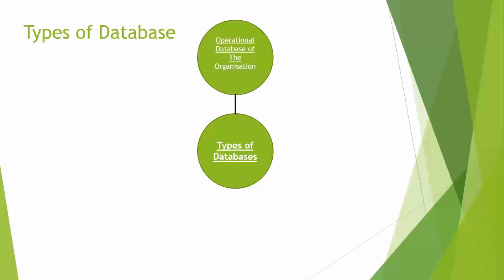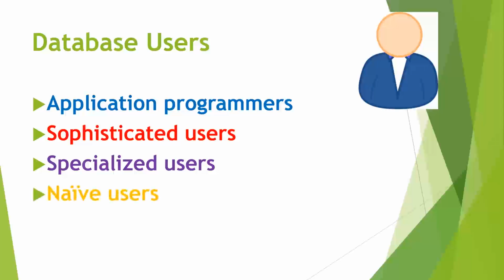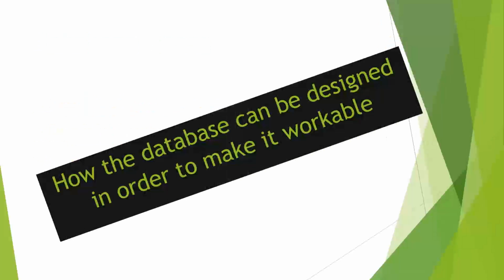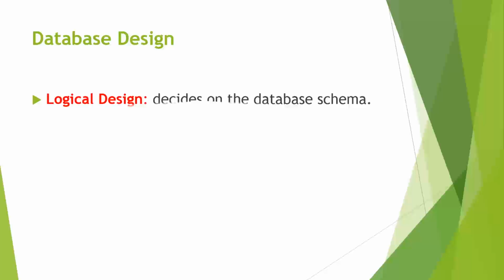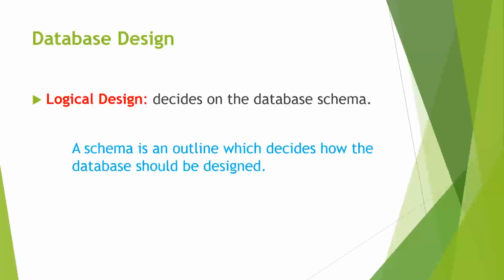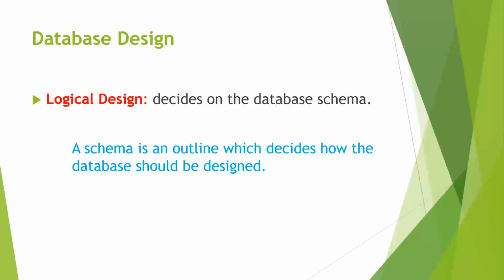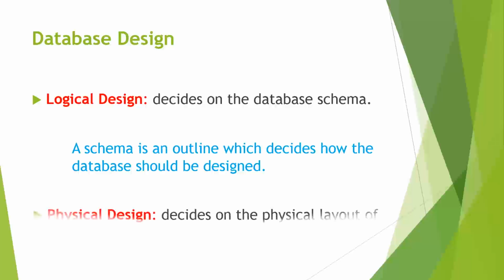Types of Databases in MS-ACCESS